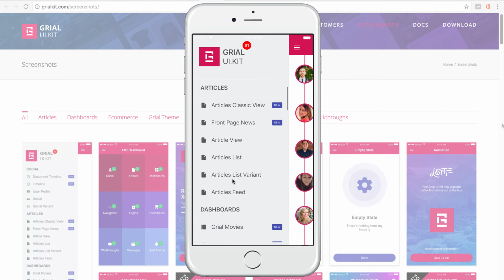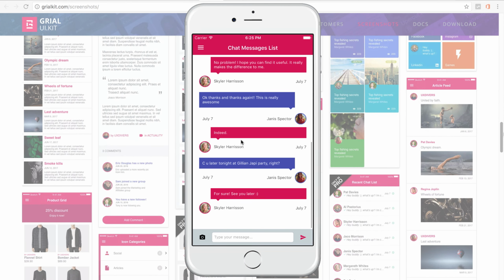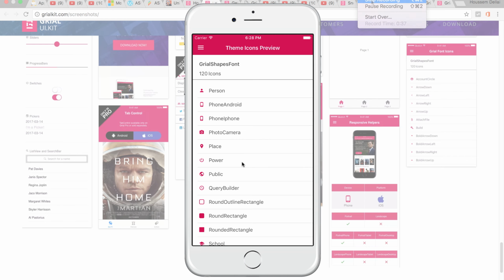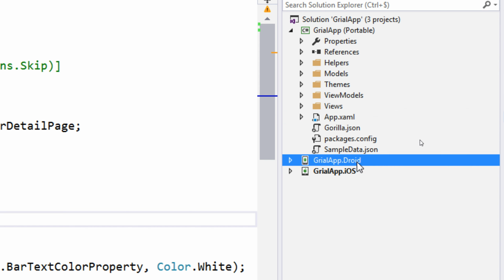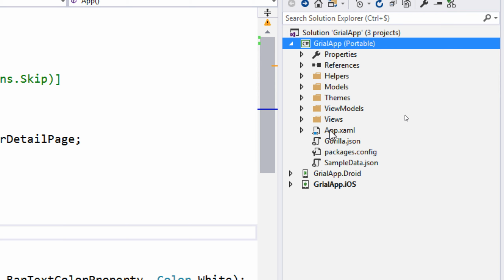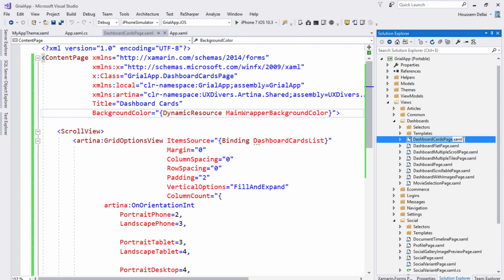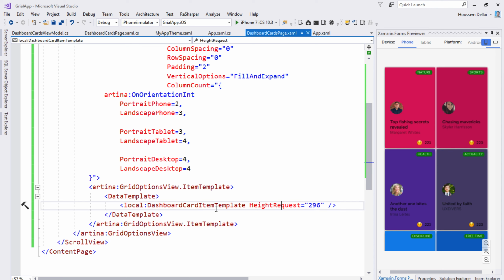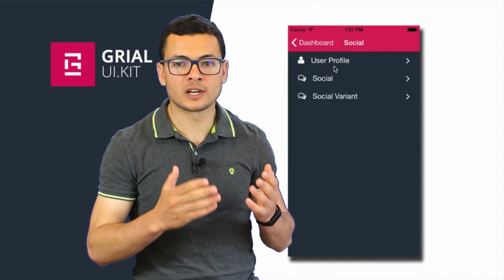Grial UI Kit Review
Grial UI Kit is a library that has 70+ screens ready to use in your Xamarin Forms projects. It is built using MVVM and uses XAML files, which means it is easy to understand, maintain and customise.